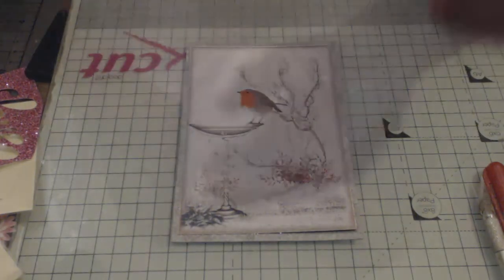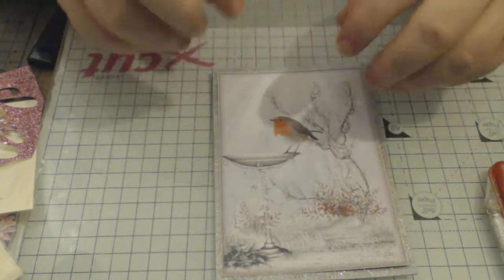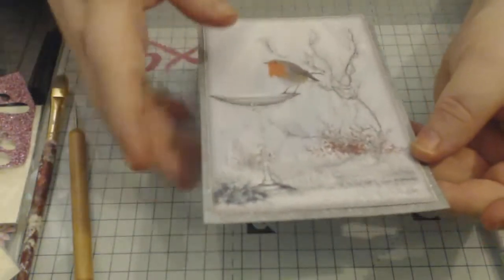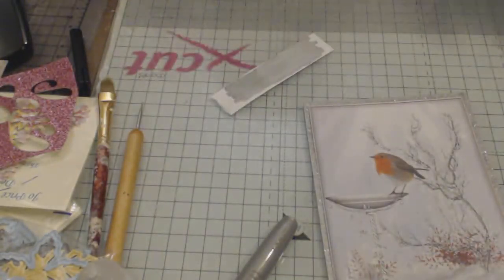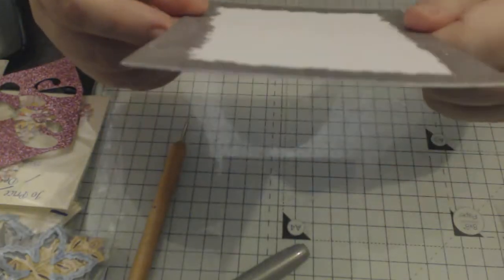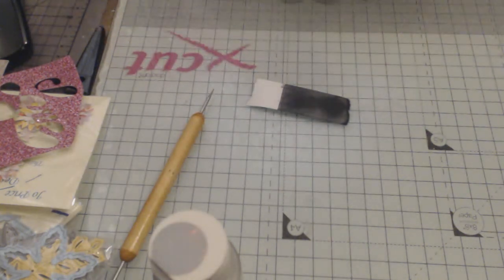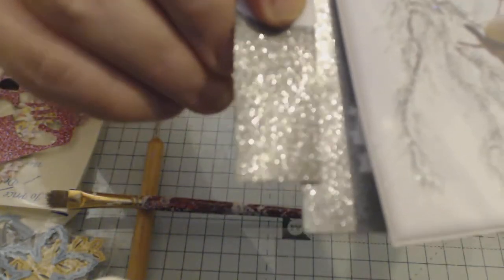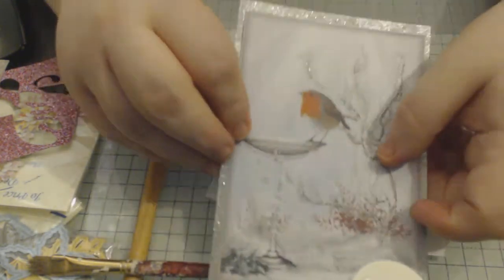Crafty Tip - Cheap way of making superb (NON SHED) Glitter Cardstock